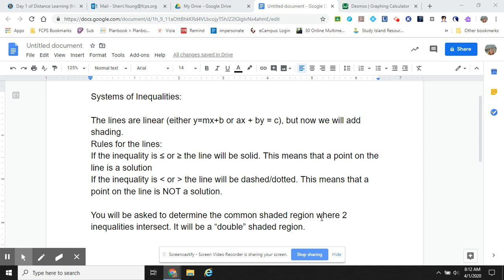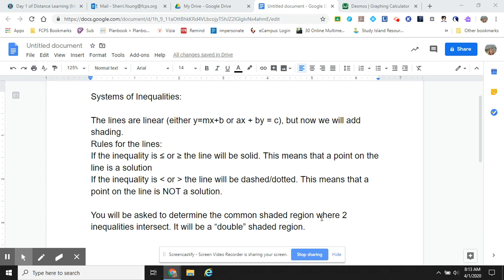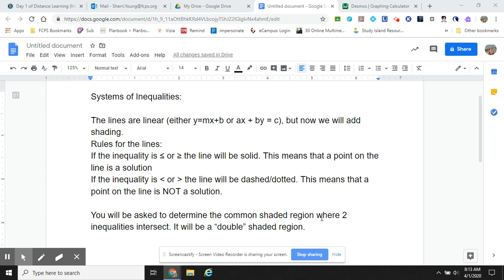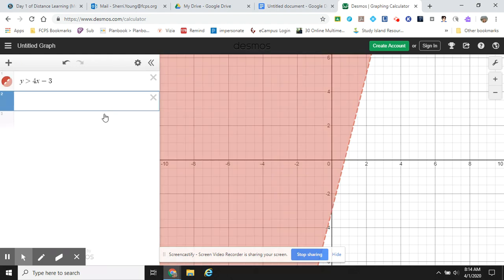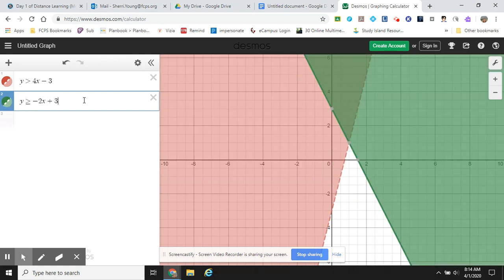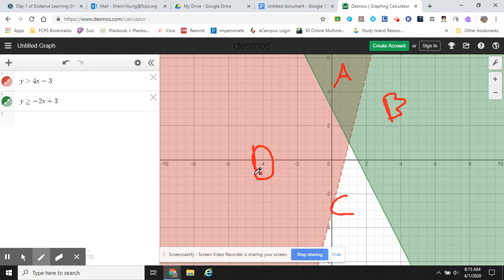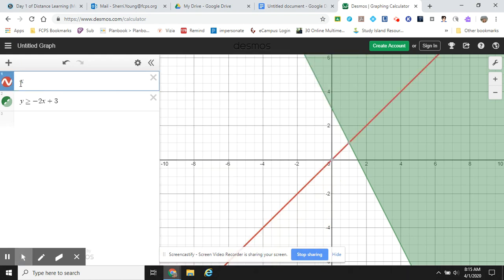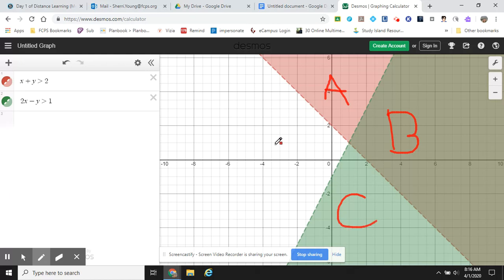Untitled: Apr 1, 2020 8:16 AM